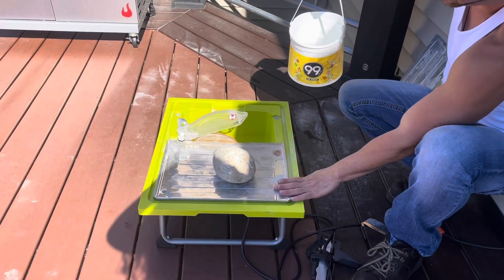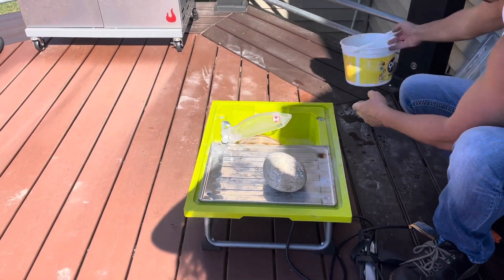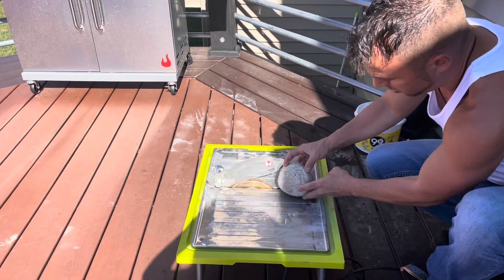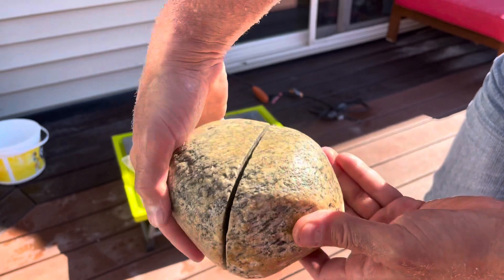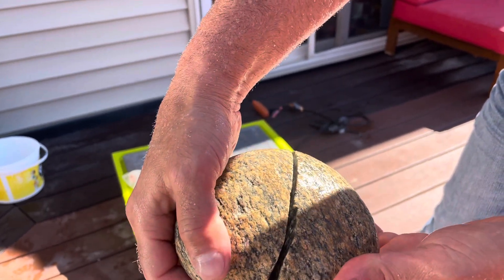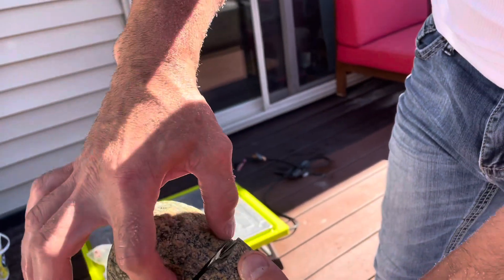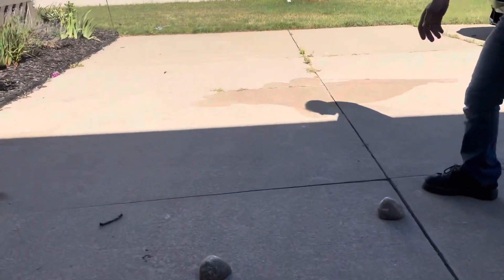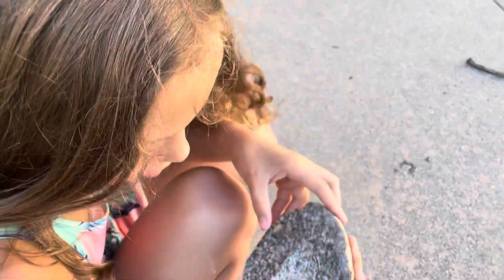How to cut a rock in half instructions using a wet saw￼